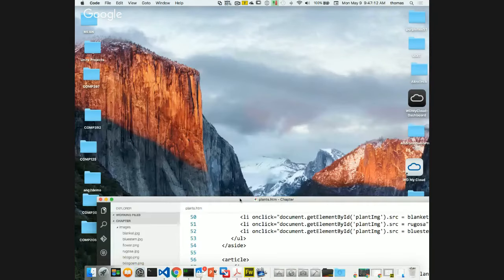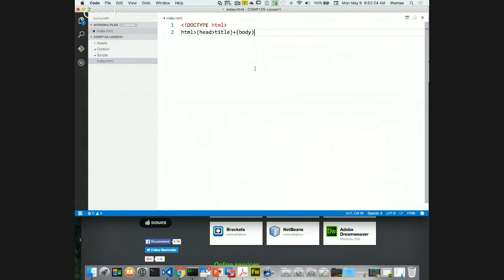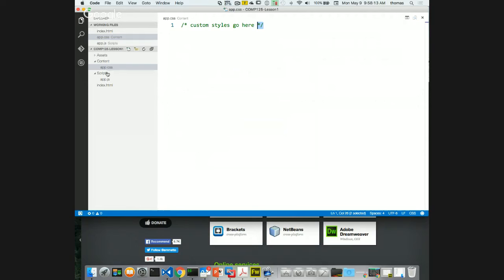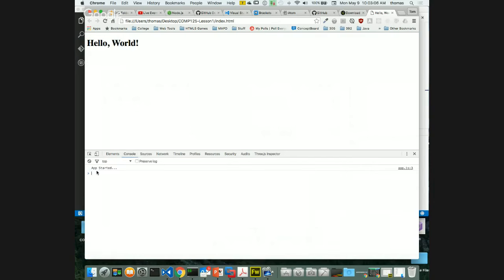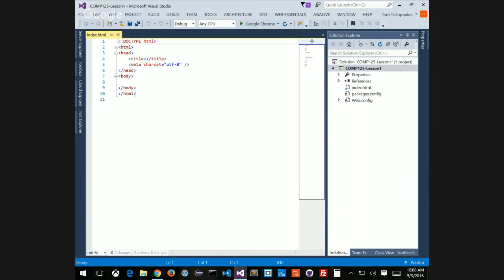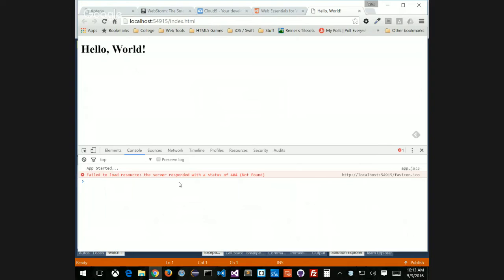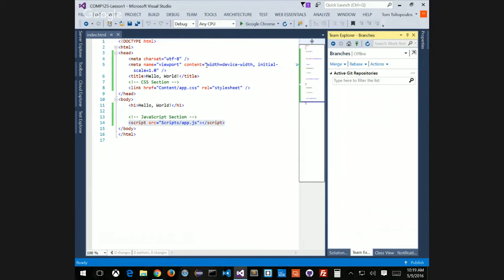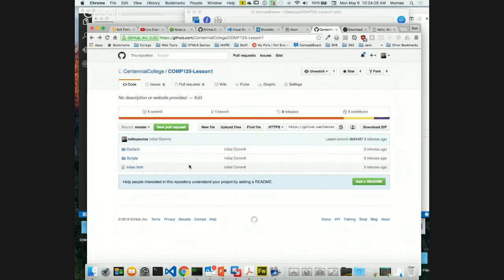COMP125 - Lesson 1 - Part 2 - Broadcast